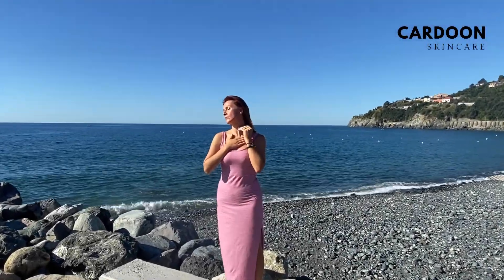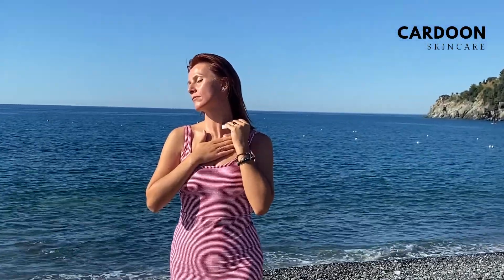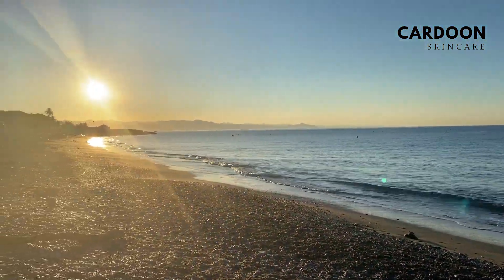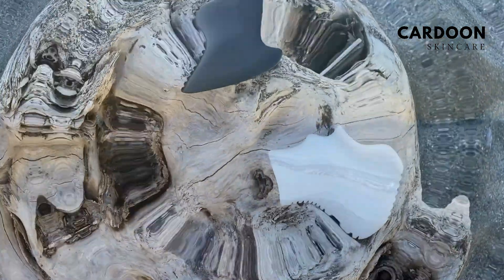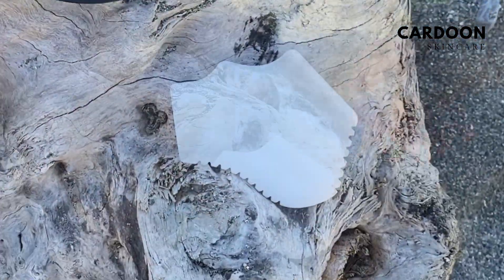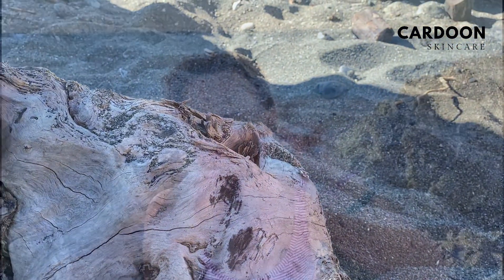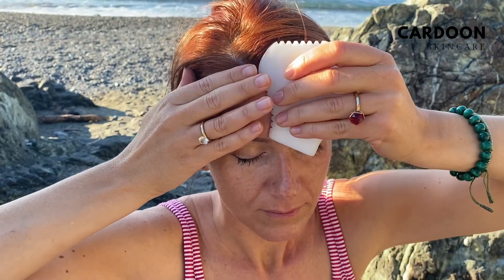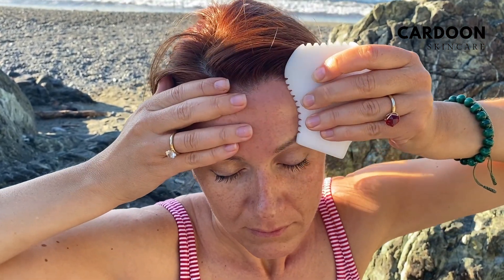Welcome to Our Online GUA SHA Training - The Spa Ritual for Beginners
Welcome to our online GUA SHA training - The SPA ritual for beginners! With this course, we would love to inspire you to learn useful techniques and exercises using your Gua Sha Milla. We believe that consistency is key like in anything, either if you've just started your skincare transformation journey or aiming for regular maintenance.

Haven't you purchased your Gua sha yet? and start practicing with this training!

In this training, we are going to show you lots of gua sha movements that you can build into your morning or evening routine, from the chest up to your scalp.

We call this training The Spa ritual because we've also included a home, DIY custom facial steam treatment that will feel like you would've just walked out of a beauty salon. Believe me, you don't need to spend a fortune on beauty treatments. Just have the right tools, learn the simple exercises and you can do anything in the comfort of your home. We are here to help you.

This course is FREE. All you need to do is purchase your Gua Sha Milla in our shop and get the entire course for free.
Hope to see you in the program!

With the warmest regards,

Aggie & Reka x